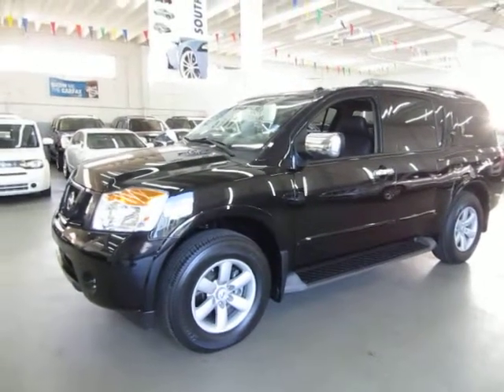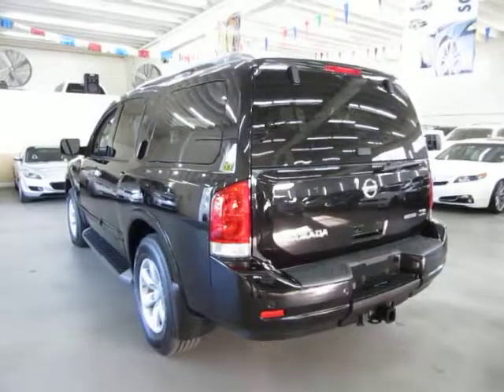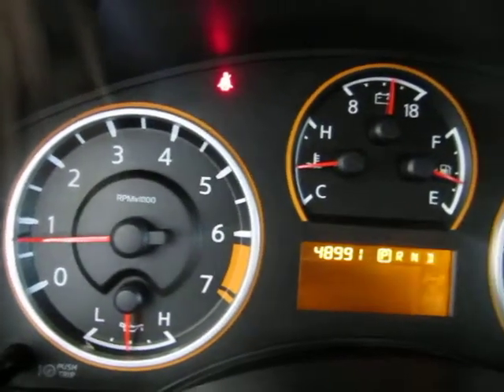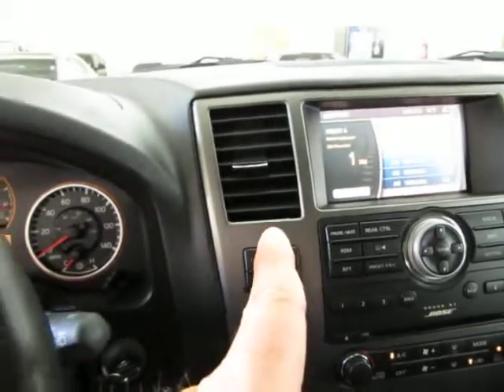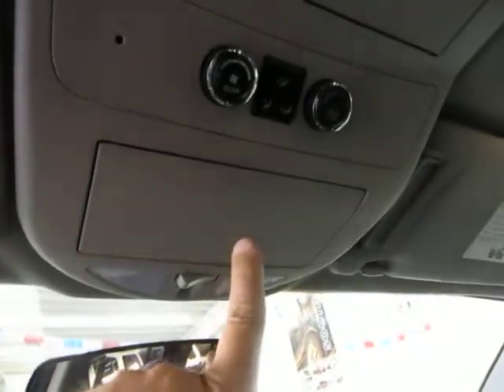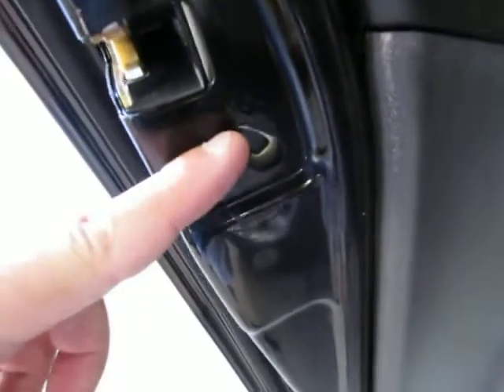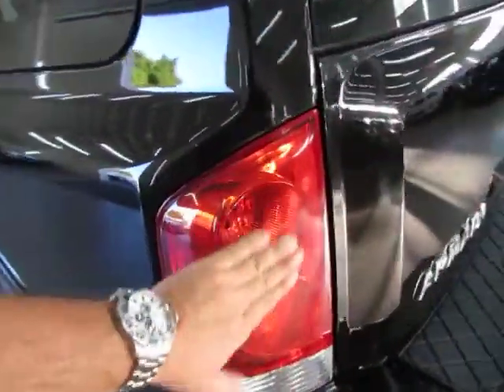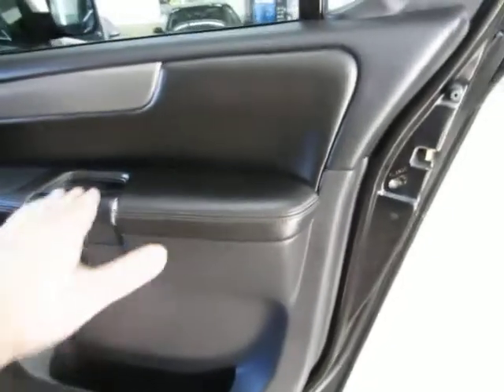2010 Nissan Armada SE used cars Miami Vehiclemax net black 31474